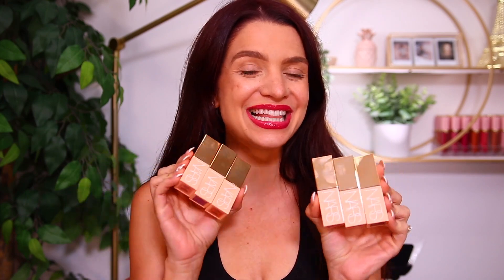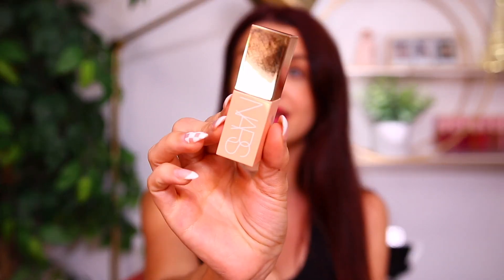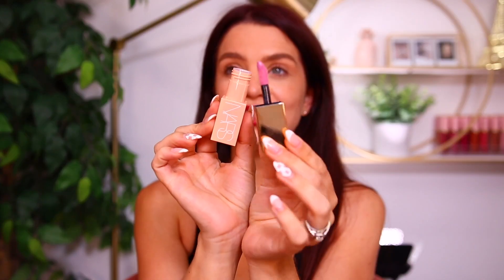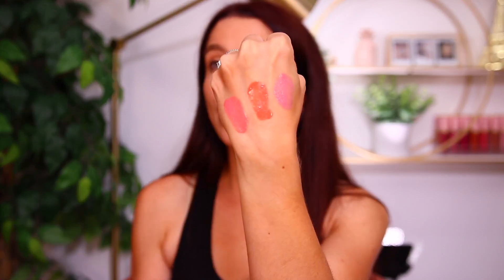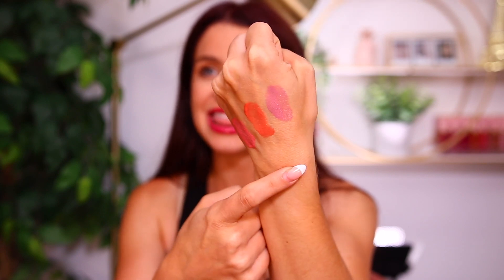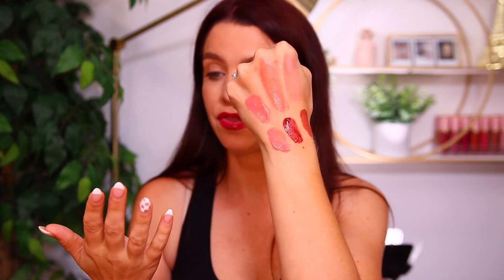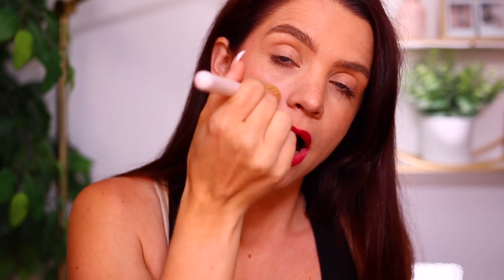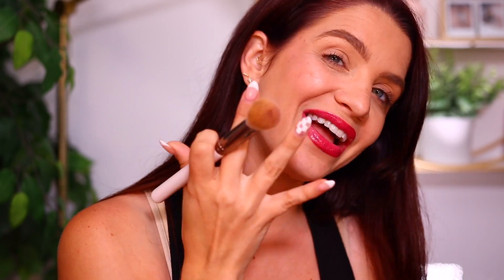NARS Afterlow Liquid Blushes Swatches All 6 Colors + Review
Mama Necklace
Lightning Earrings

 nars new 2023, new makeup, afterglow liquid blush, nars afterlow liquid blushes swatches + review, nars afterglow liquid blush swatches